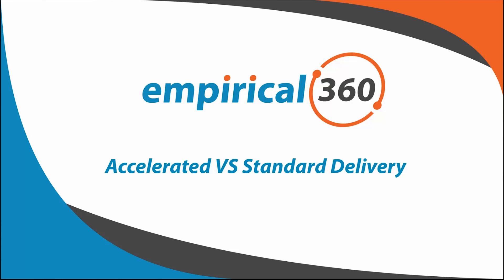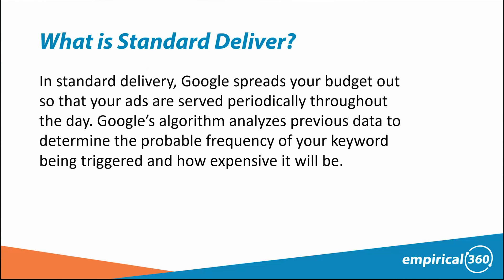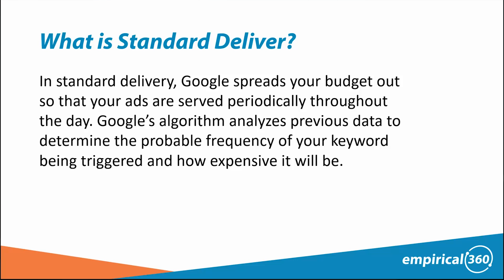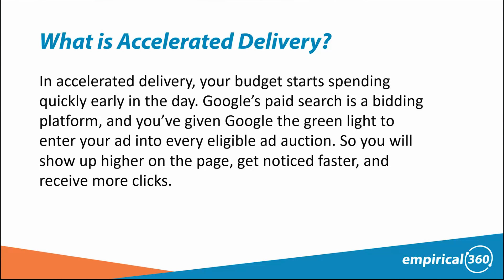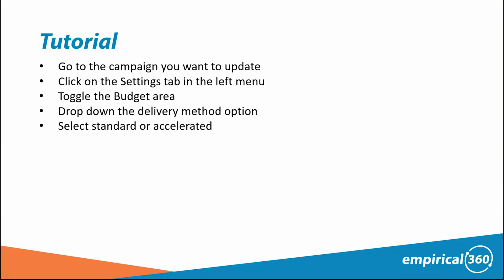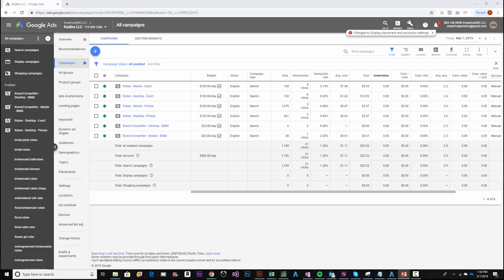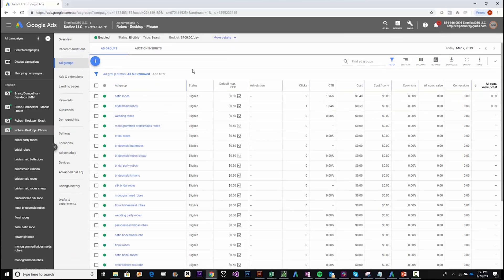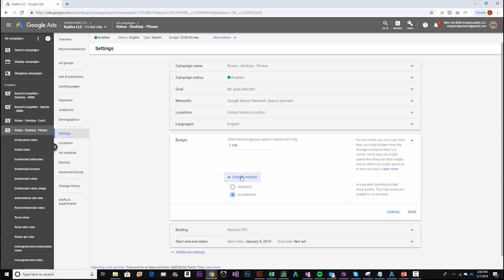Accelerated Vs Standard Delivery Method in Google Ads